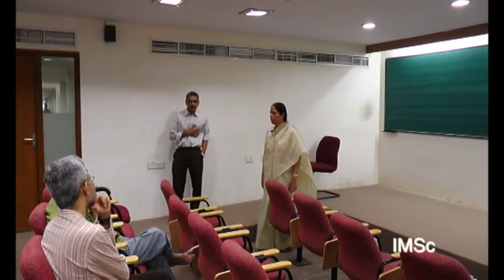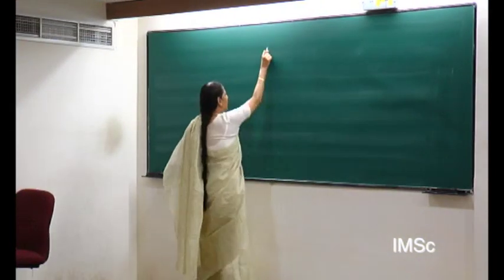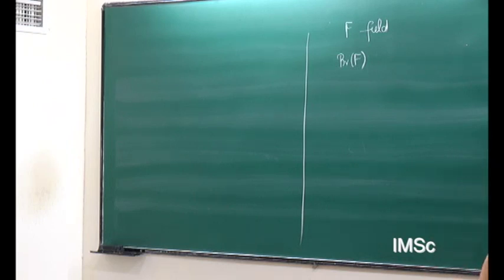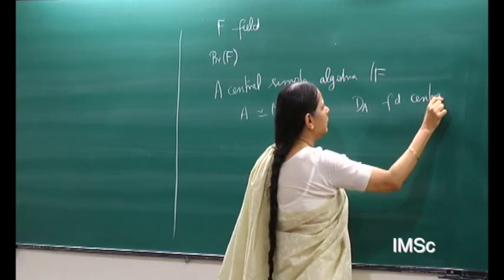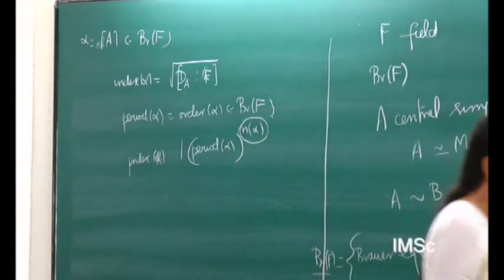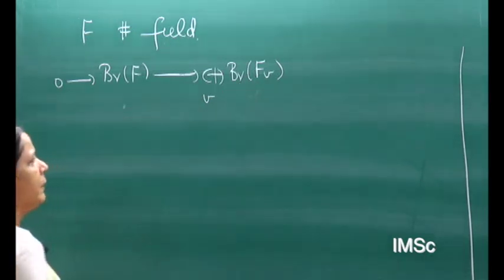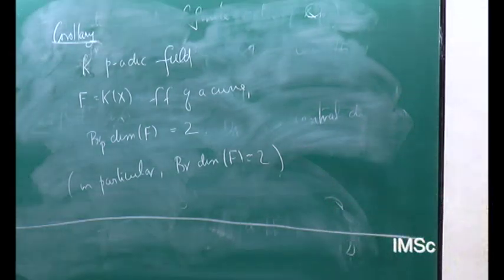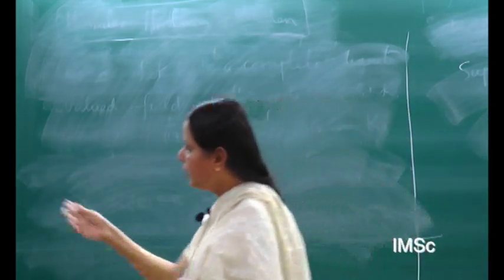Period index questions for function fields by Parimala Raman